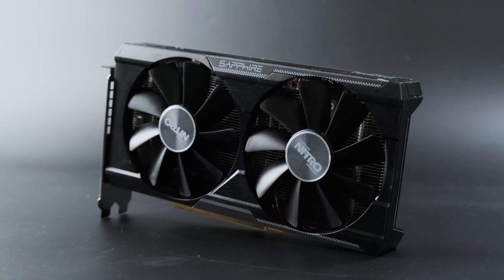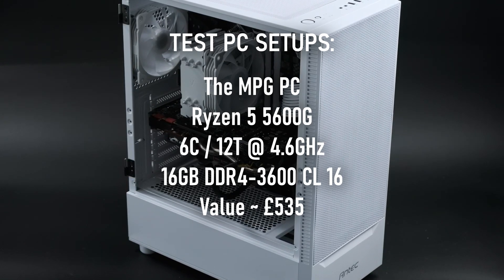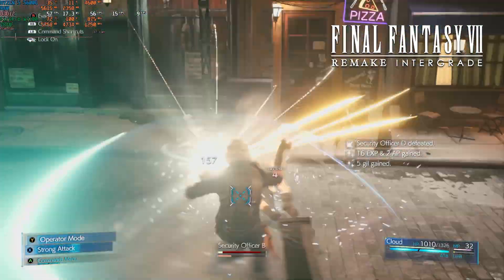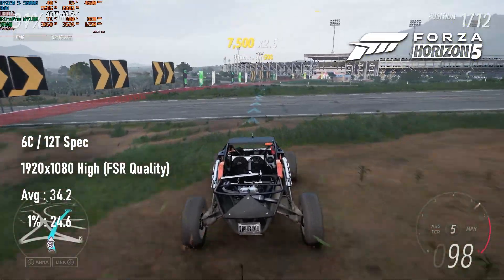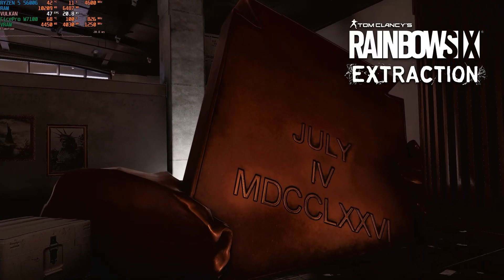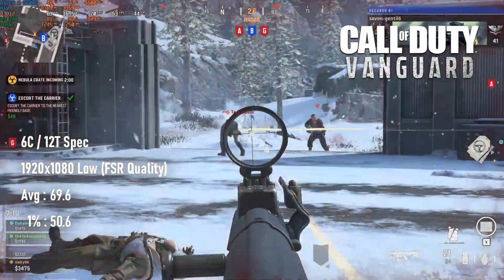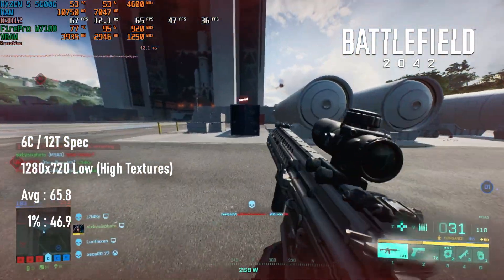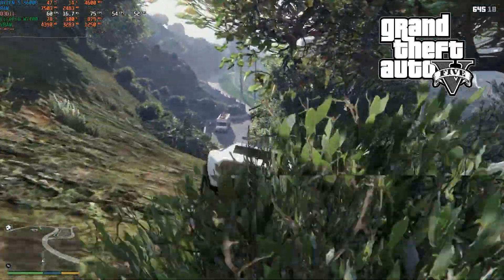AMD FirePro W7100 8GB | Can It Game?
Benchmarking the AMD Radeon FirePro W7100 8GB graphics card against 13 popular games in 2022 on an average gaming PC.
Workstation & professional cards like nVidia’s Quadro and AMD’s FirePro cards were, in the past, overpriced for gaming applications. They usually have lower clocks to offset their slimmer profiles and less extreme cooling, and all they offered in return was more VRAM. In 2022, however, plenty of older pro cards have made their way to the second hand market as companies and institutions upgrade their PCs, and it just so happens that gamers are in dire need of cheap graphics cards with enough VRAM to run modern games. Can the FirePro W7100- a workstation variant of the R9 285 and 380 from 2014, with a massive 8GB of VRAM- justify its place in a gaming system 8 years later?

00:00 AMD FirePro W7100 8GB vs. 2022
00:37 Background: History of the FirePro W7100 8GB
02:18 Test System: Ryzen 5 5600G, 16GB DDR4-3600, FirePro W7100 8GB 4GB
02:34 Gaming Benchmarks | AMD FirePro W7100 8GB
02:37 Benchmarks: God of War 1920x1080 Original
03:52 Benchmarks: Final Fantasy 7 Remake Intergrade 1920x1080 High
04:43 Benchmarks: Guardians of the Galaxy 1920x1080 Medium, V High
05:31 Benchmarks: Forza Horizon 5 1920x1080 Medium, High, FSR Quality
06:08 Benchmarks: Halo Infinite 1920x1080 Low, 71% Scaling
06:48 Benchmarks: Cyberpunk 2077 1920x1080 Low, Medium w/ FSR Ultra
07:36 Benchmarks: Rainbow Six Extraction 1920x1080 High, 50% Scaling
08:18 Benchmarks: Splitgate 1920x1080 Epic
08:58 Benchmarks: Call of Duty: Vanguard 1920x1080 Low, FSR Ultra & Quality
09:51 Benchmarks: Fortnite 1920x1080 Pro Settings
10:36 Benchmarks: Battlefield 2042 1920x1080, 1280x720 Low
11:21 Benchmarks: Call of Duty: Warzone 1920x1080 Low, 66% Scaling
12:11 Benchmarks: GTA V 1920x1080 High (and a shoutout to @zWORMzGaming)
12:35 Time Spy Graphics Score | AMD FirePro W7100 8GB
12:11 Conclusion: can the FirePro W7100 8GB run games in 2022?

This CPU was tested on my "moderately priced gaming rig", representing what I think is a good example of a mid-range system in 2022. Specs are as follows: